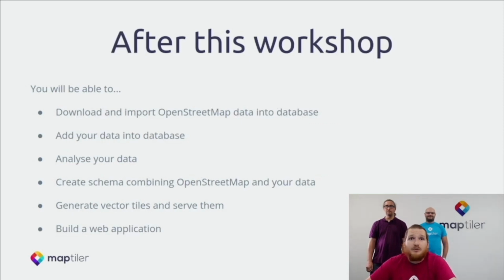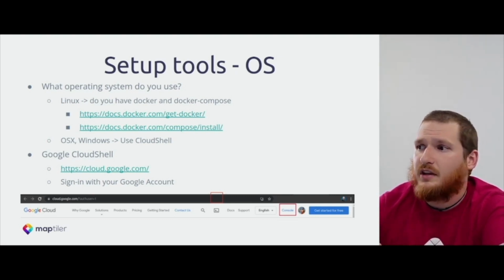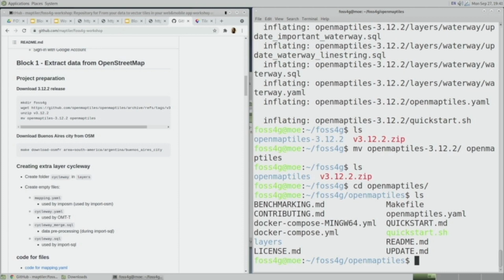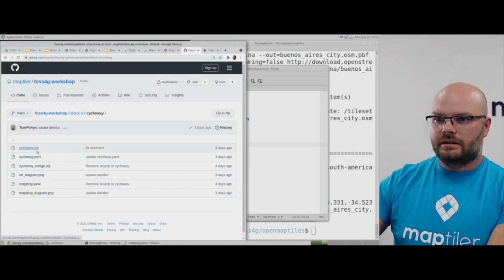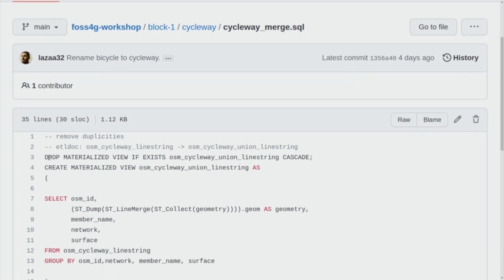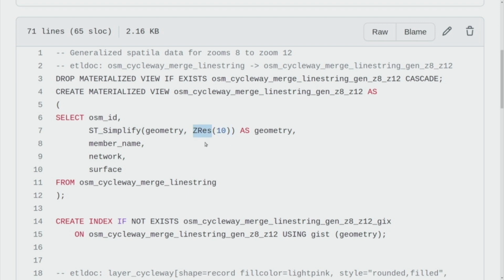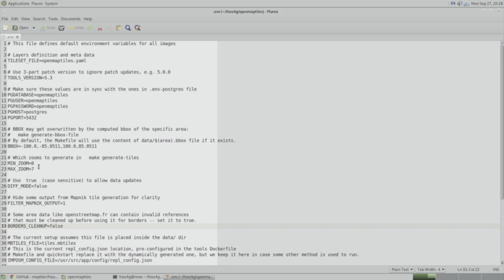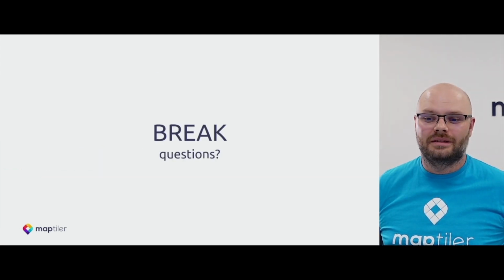From your data to vector tiles in web & mobile apps | FOSS4G 2021 Workshop Intro 0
This workshop aims to go through all aspects of geospatial application development, from data processing, generating vector tiles, and publishing, to writing the application code.
We explore using popular open-source projects such as OpenMapTiles, PostGIS, QGIS, MapLibre GL JS, and Native to build a complete map application.

After this workshop, you will be able to use OpenStreetMap data for your basemap.
You will know how to analyze your data in geoJSON or shapefile, and create vector tiles with both OSM and your data.
We will show you how to serve the tiles, add style to your map, and use this map in your application.

Chapters
0:00 Introduction
3:59 Basic solution
6:12 Features in the use-case
7:31 Steps of creating web & mobile map app
10:42 Setup tools

Block 1: Extract data from OpenStreetMap | Tomas Pohanka
13:07 Extract data from OpenStreetMap
15:25 Workflow of OpenMapTiles Project
19:27 Download and setup OpenMapTiles project
24:46 Create an extra layer: mapping.yaml
33:14 Create an extra layer: configuration file
42:08 Create extra layer: SQL files
1:04:02 Import OpenStreetMap data into PostGIS
1:05:04 Modify and import data